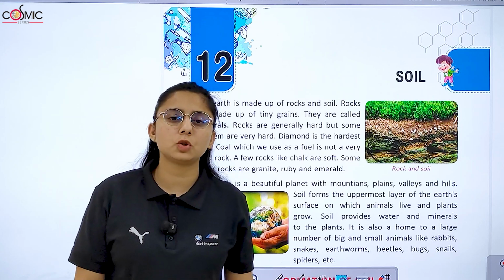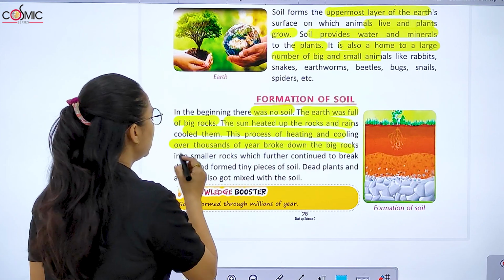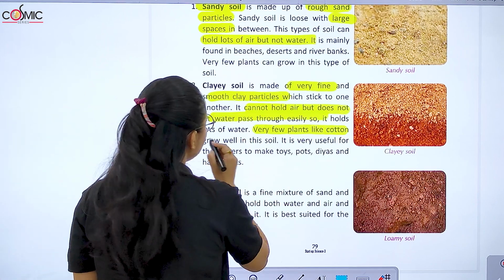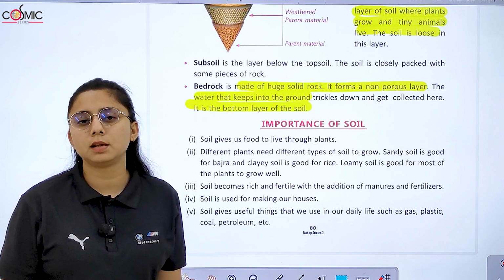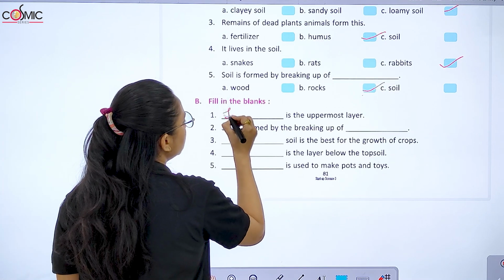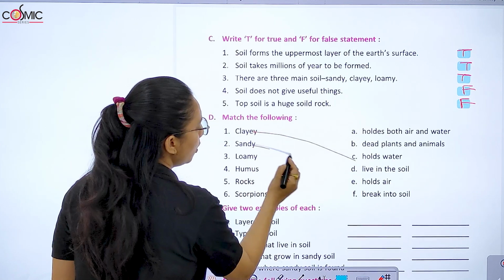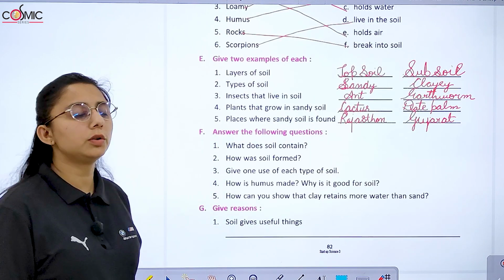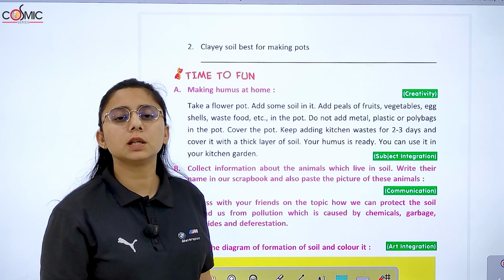COSMIC | SCIENCE-3 | CH-12 : SOIL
SCIENCE Class-3 Video Book ''SOIL"

timecodes
0:00 - intro
0:10 - chapter explanation
4:10 -  exercise